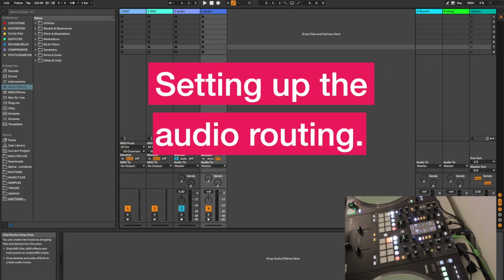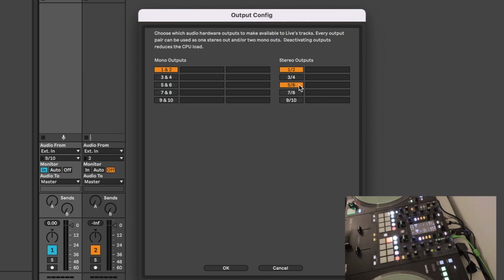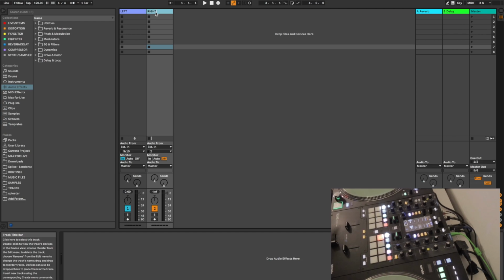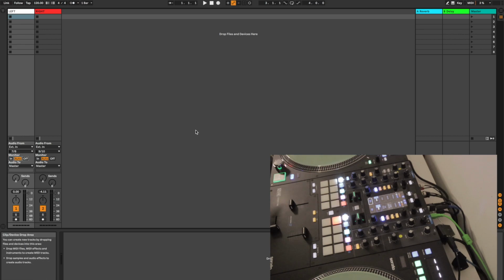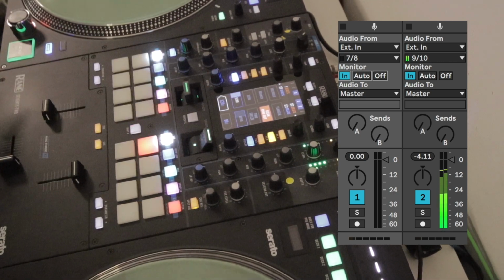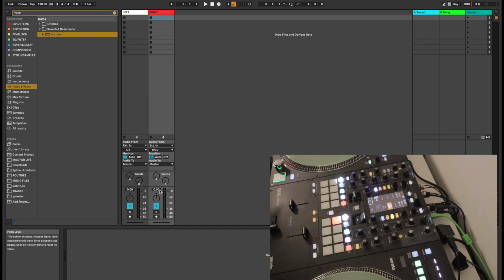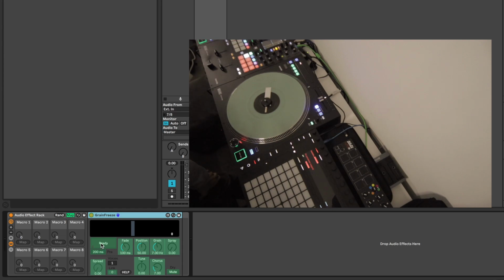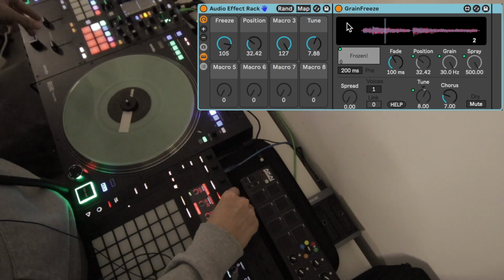How to create an FX loop with your DJ mixer and Ableton Live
This tutorial covers how to route audio from Serato into Ableton Live and then isolate the audio from Serato. Doing this will then open up the possibility of using the vast amounts of devices in Ableton for DJ sets and routines.